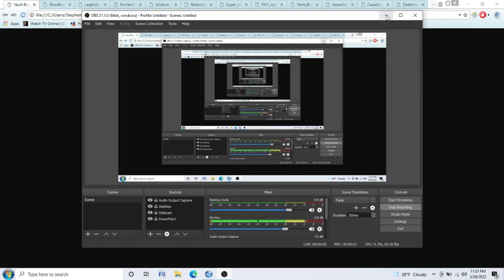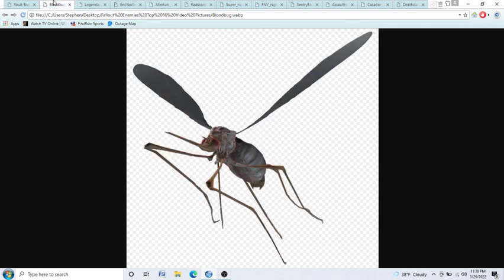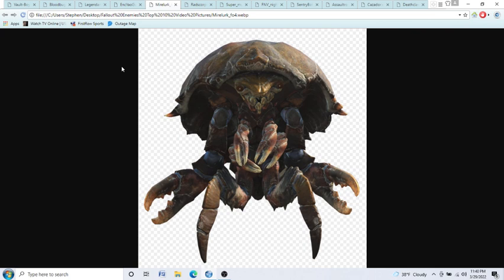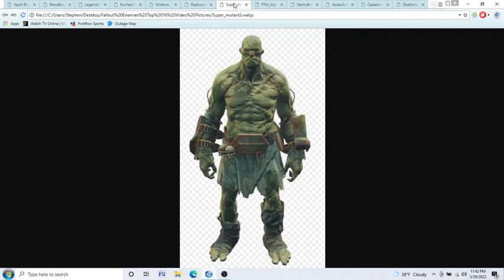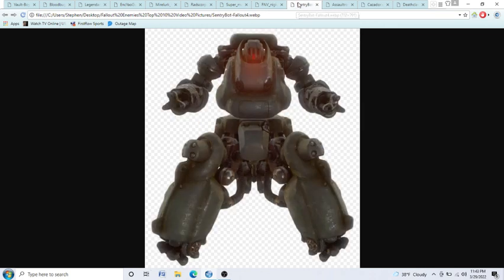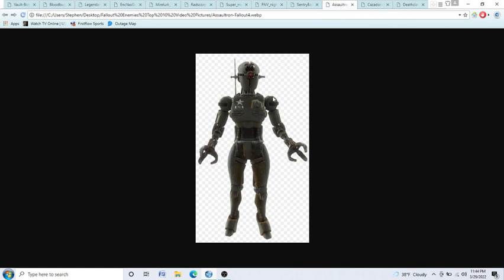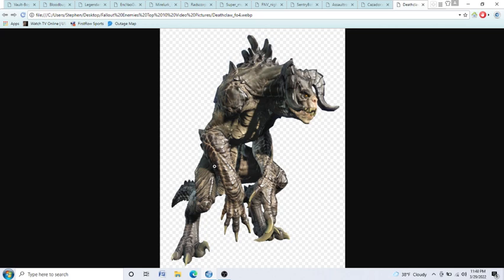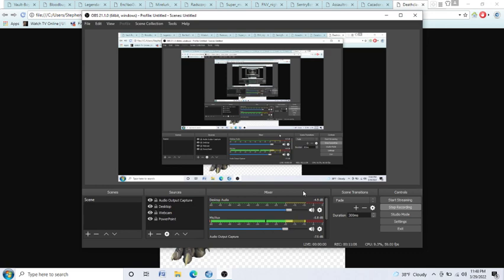Top 10 Fallout Enemies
In this video, I will be counting down my top 10 enemies from Fallout 3, Fallout: New Vegas, and Fallout 4. This list does not include enemies from Fallout 76 or legendary enemies. I also talk about which video game each enemy is in along with the best ways to kill each enemy. Hit me up in the comments section below and tell me some of you favorite Fallout enemies and creatures. You still need to always remember that war... War never changes.